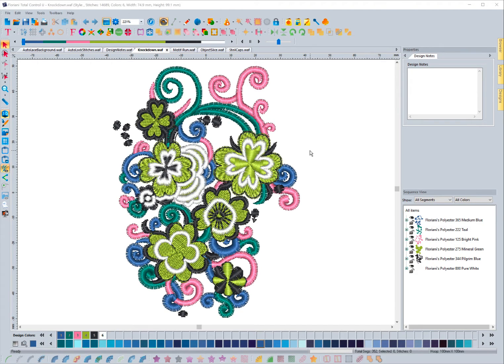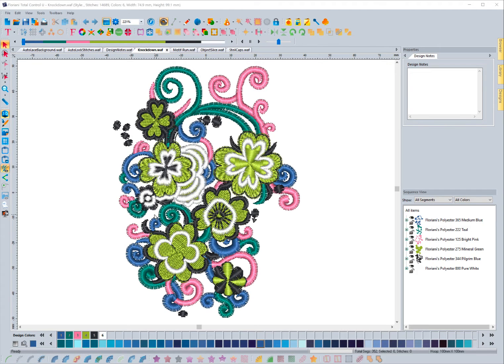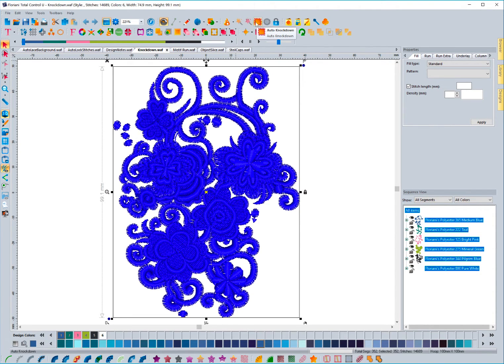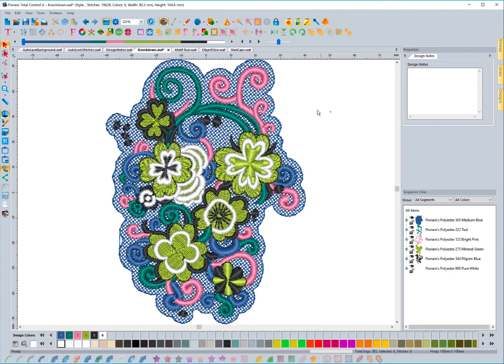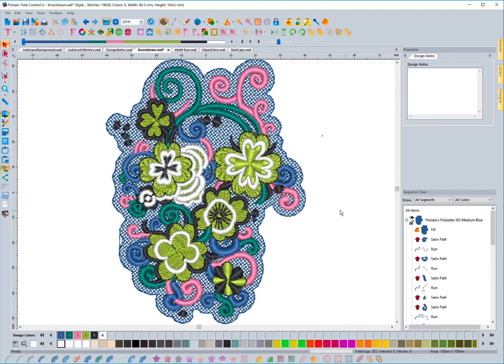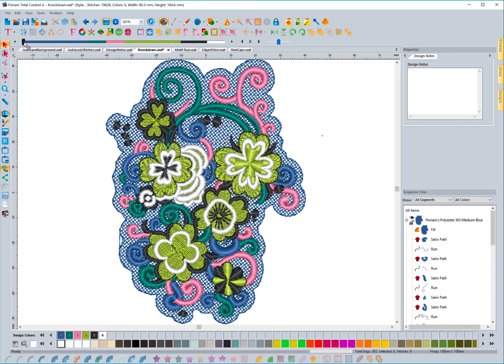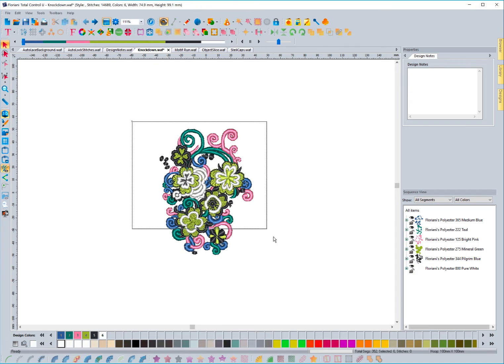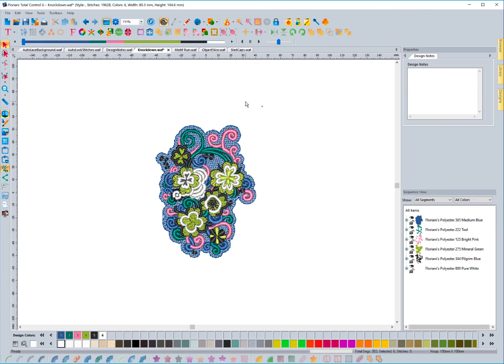Floriani FTC-U Auto Knockdown Tool - Build 3477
This video shows how to use the new Auto Knockdown Tool inside Floriani Total Control U (FTCU) software.